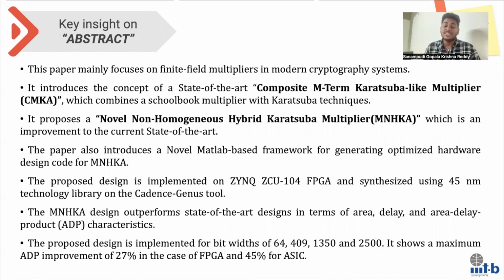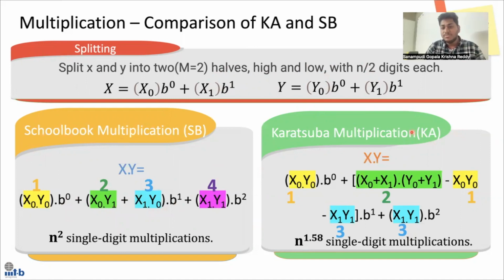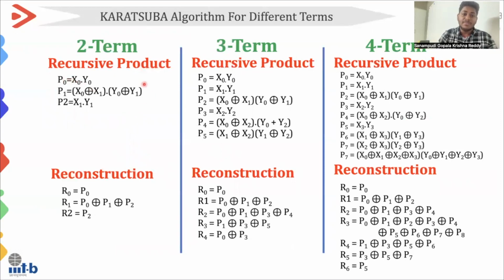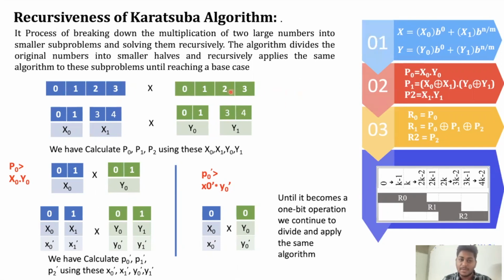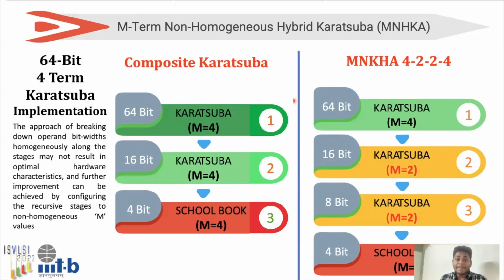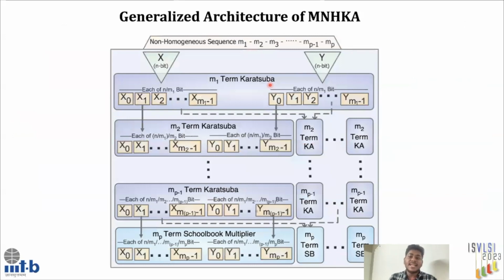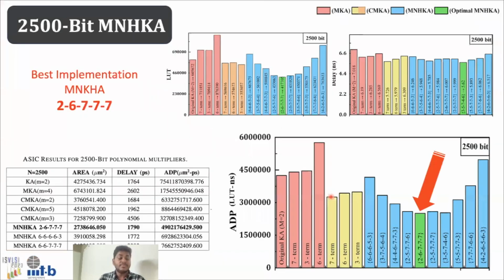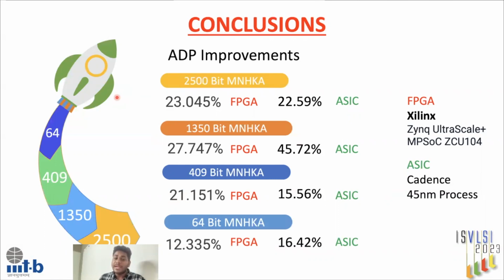Design and Evaluation of M-Term Non-Homogeneous Hybrid Karatsuba Polynomial Multiplier | ISVLSI2023